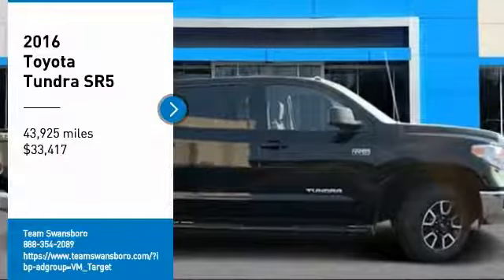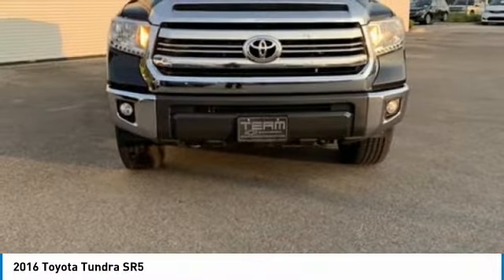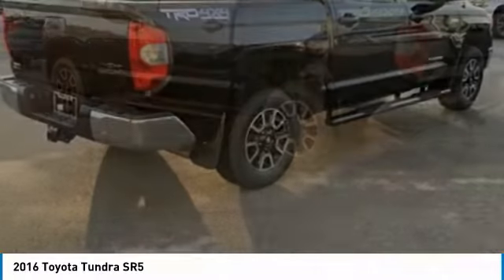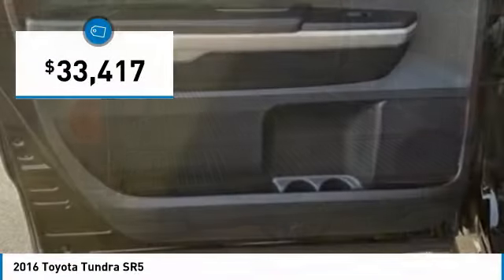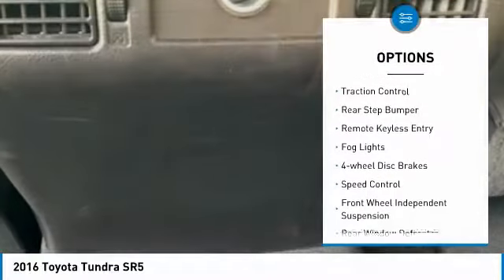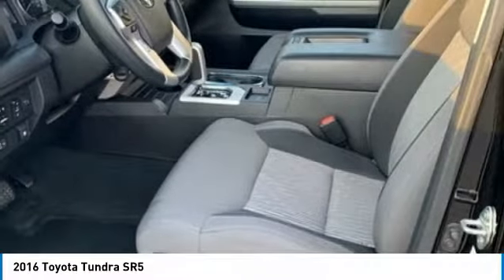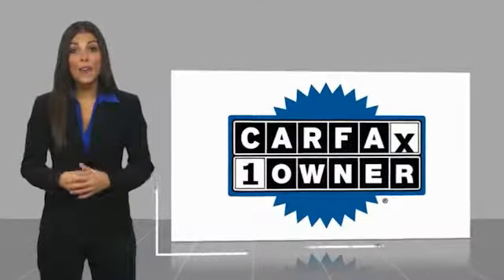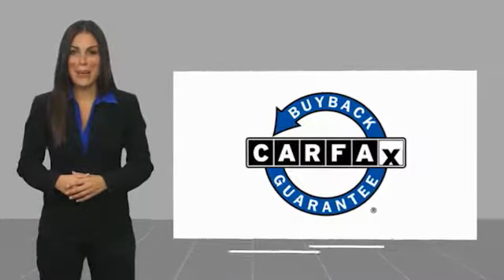2016 Toyota Tundra 2016 Toyota Tundra SR5 FOR SALE in Swansboro, CA SP1288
Stop in today for a test drive of this U 2016 Toyota Tundra

Team Swansboro
1435 W Corbett Ave

CLEAN CARFAX,   CARFAX CERTIFIED,   ONE OWNER, 4D CrewMax, 4WD, Gray Cloth. 2016 Toyota Tundra SR5 CrewMax 4WD 6-Speed Automatic Electronic with Overdrive i-Force 5.7L V8 DOHC 32V LEV Black   We offer Market Based Pricing so please call to check on the availability of this vehicle. We will buy your vehicle even if you do not buy ours   . All pricing reflects  1500 in Down Pmt Assistance. Must finance through dealer s participating lenders to qualify.     ALL CUSTOMERS WILL RECEIVE FREE OIL CHANGES FOR THE 1ST YEAR.   This vehicle includes the following Features and Options: 4D CrewMax, 4WD, Gray Cloth, 18  x 8J Styled Steel Wheels, 3-Passenger Front Bench Seat, 4.30 Axle Ratio, 4-Wheel Disc Brakes, 6 Speakers, ABS brakes, Air Conditioning, AM/FM radio: SiriusXM, Brake assist, CD player, Driver door bin, Driver vanity mirror, Dual front impact airbags, Dual front side impact airbags, Electronic Stability Control, Exterior Parking Camera Rear, Fabric Seat Trim, Front anti-roll bar, Front Center Armrest w/Storage, Front fog lights, Front reading lights, Front wheel independent suspension, Heated door mirrors, Illuminated entry, Knee airbag, Low tire pressure warning, MP3 decoder, Occupant sensing airbag, Outside temperature display, Overhead airbag, Overhead console, Panic alarm, Passenger door bin, Passenger vanity mirror, Power door mirrors, Power steering, Power windows, Radio: Entune Audio Display AM/FM/HD w/CD Player, Rear reading lights, Rear seat center armrest, Rear step bumper, Rear window defroster, Remote keyless entry, Speed control, Speed-sensing steering, Split folding rear seat, Tachometer, Tilt steering wheel, Traction control, Trip computer, Variably intermittent wipers, and Voltmeter.